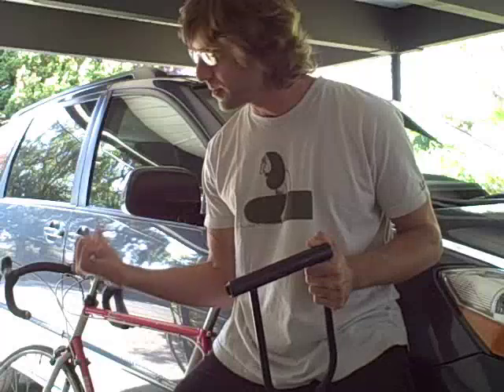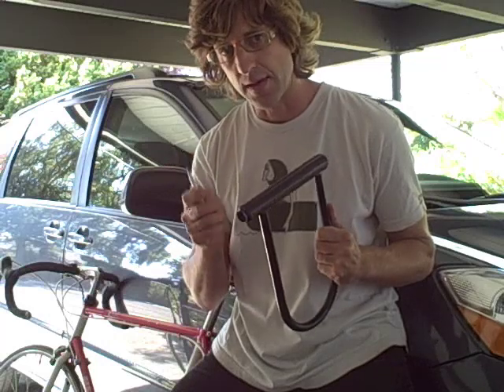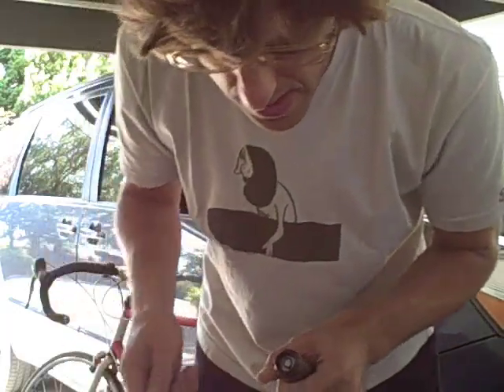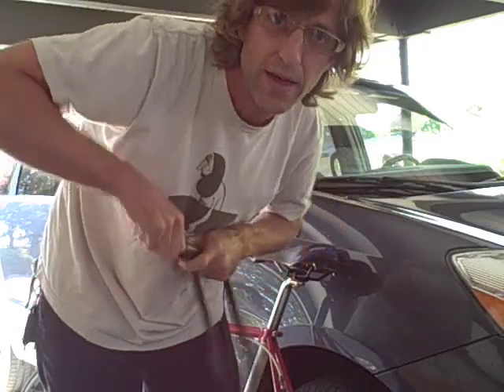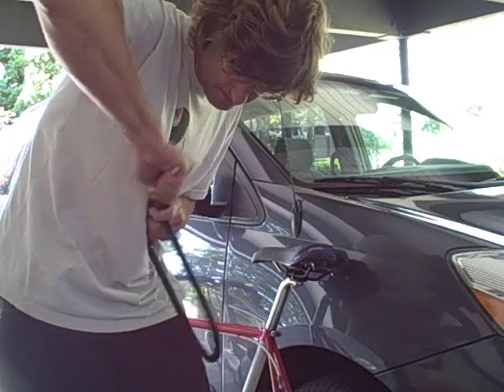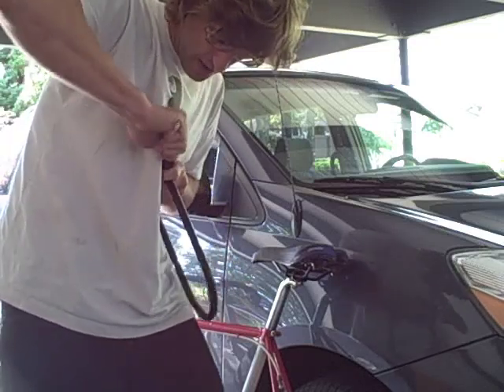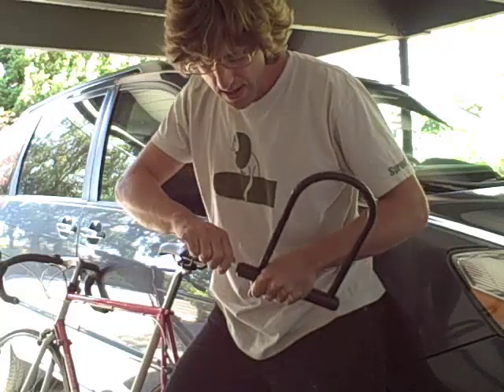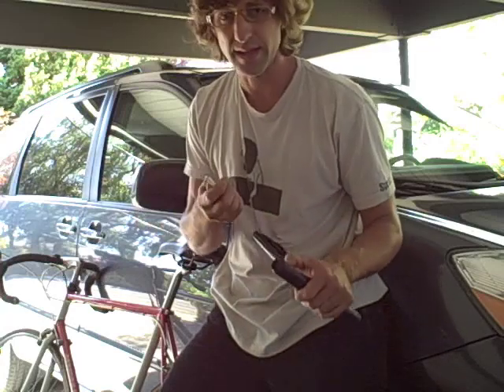How To Unlock a Kryptonite Lock With a Bic Pen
I'll walk you through step-by-step instructions on how to pick your Kryptonite lock (or other U-shape lock) with a Bic Pen. Join me, Kesten Migdal, in this dowzit.com "never stop learning, never stop exploring" video.